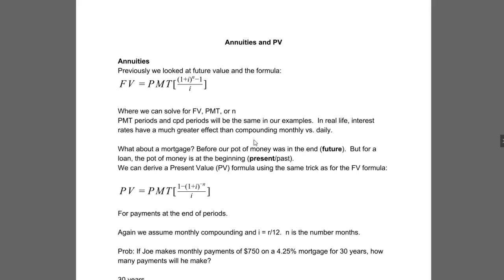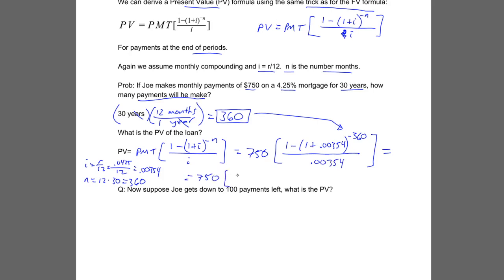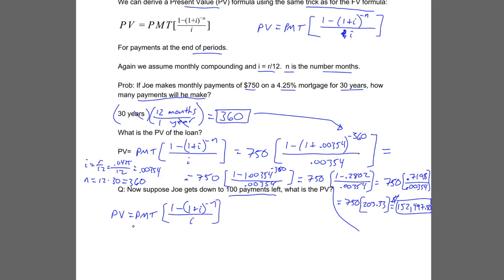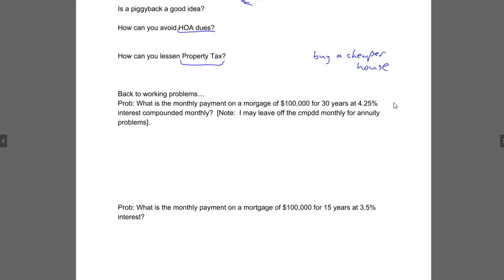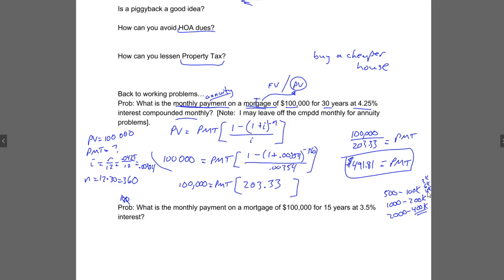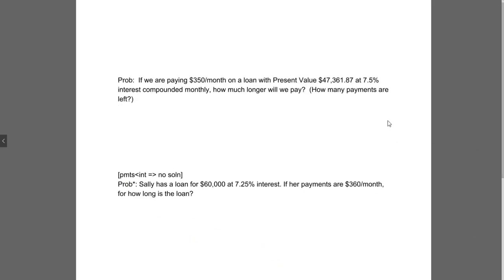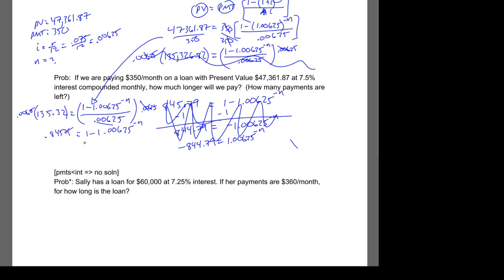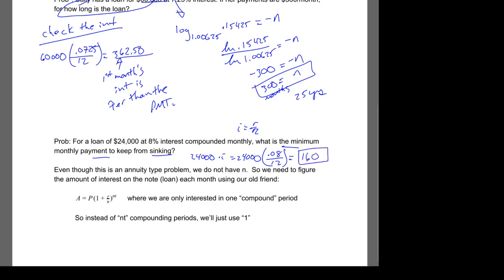Math 1324 Lesson 19 Annuities and PV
Solving Annuities for PV